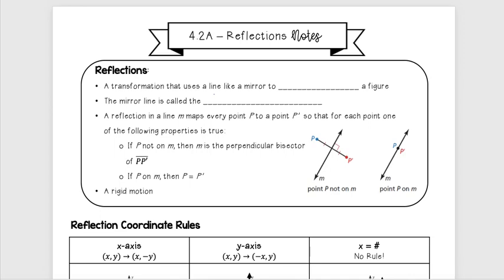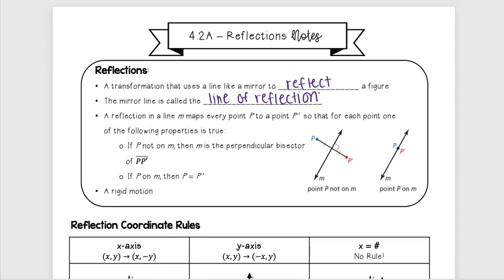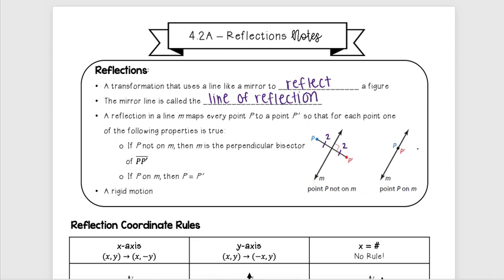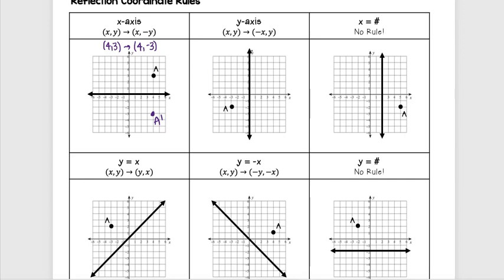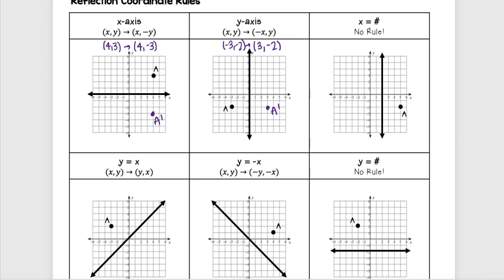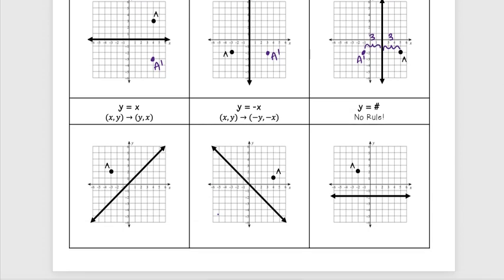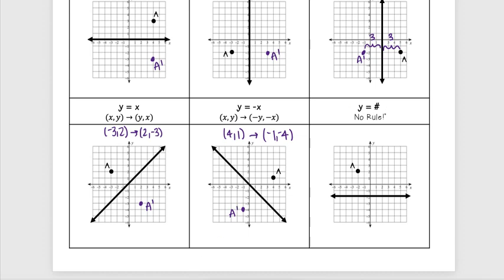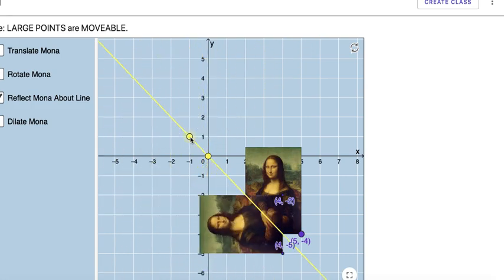4 2A Vocabulary + Rules